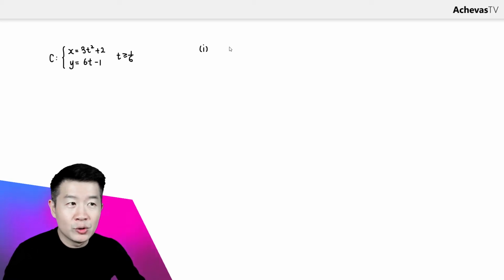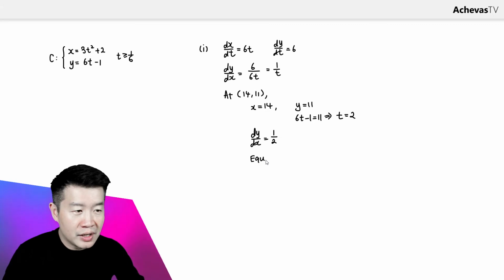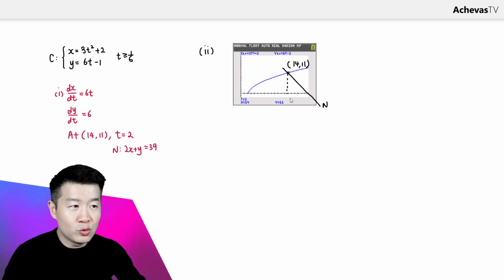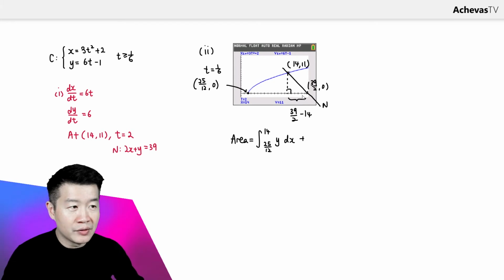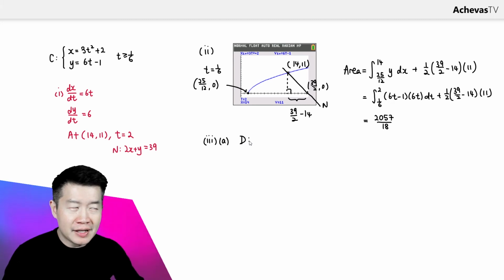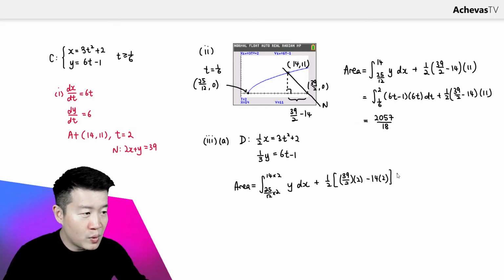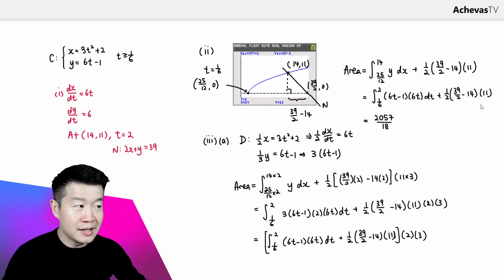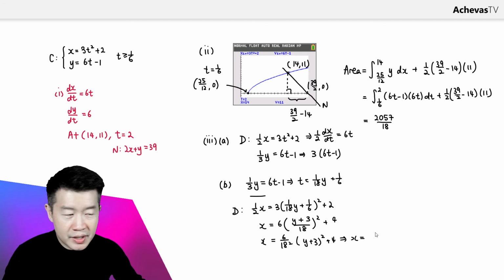A Level H2 Math 2020 Paper 2 Q3 | Differentiation, Integration, Graphing Techniques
Question Parts:
Part (i) 0:00
Part (ii) 2:35
Part (iii)(a) 6:54
Part (iii)(b) 11:11
Outro 12:41